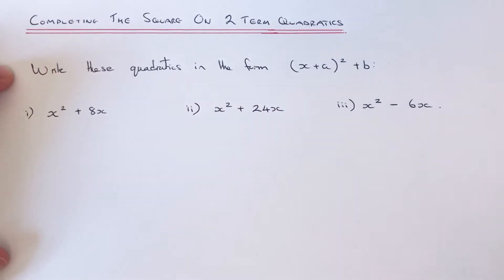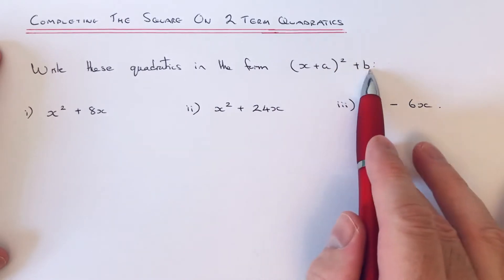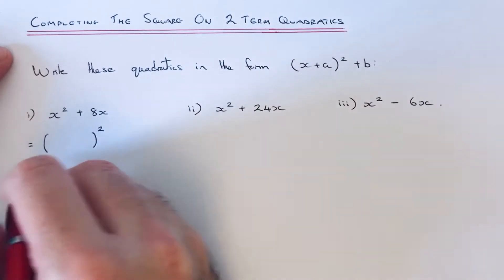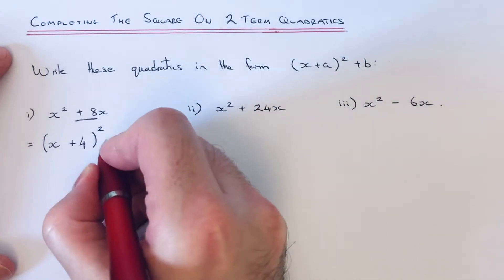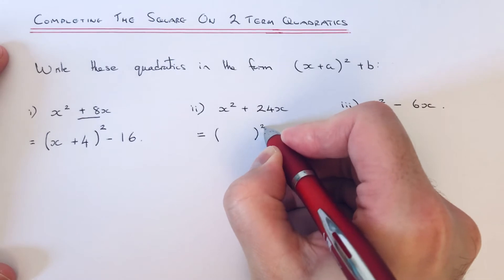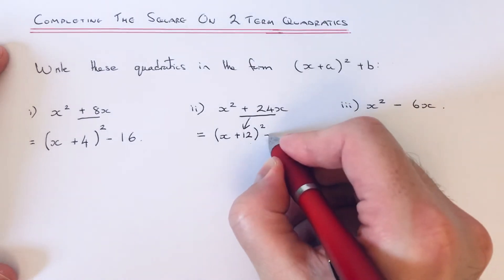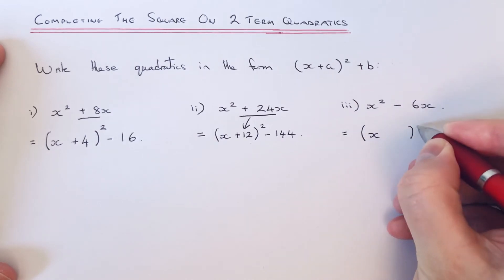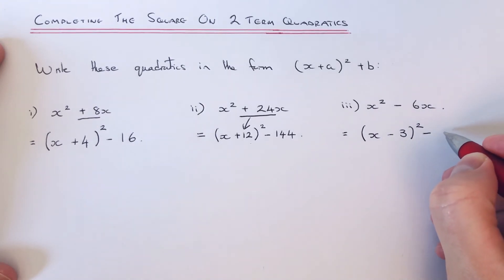Completing The Square On 2 Term Quadratics (Example x^2+8x)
In this video you will be shown how to write a 2 term quadratic in the form (x+p)^2+q. You can find p by halving the number before x. You can then get a by squaring p and subtracting it off the end.

So in example 1 you need to complete the square on x^2+8x. First half the number before x, so p is 4. Then square 4 which is 16 and subtract it off the end. The final answer is (x+4)^2-16.